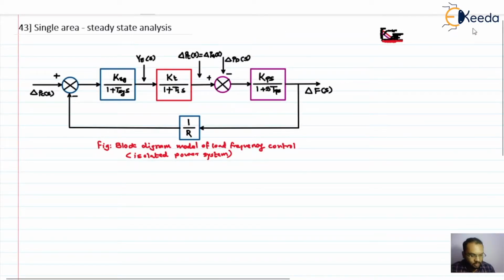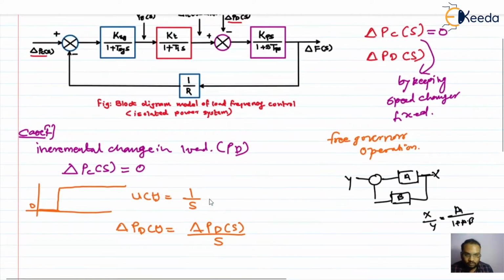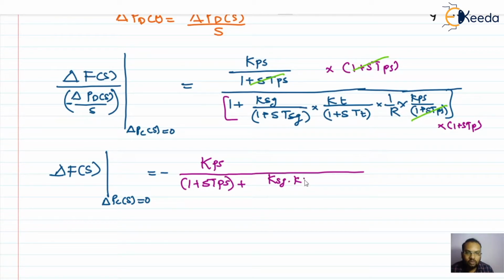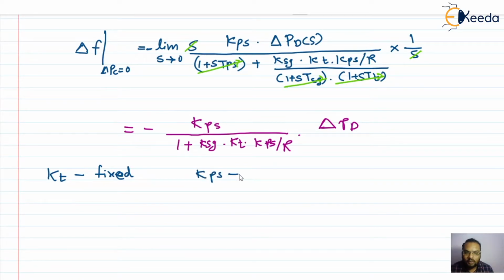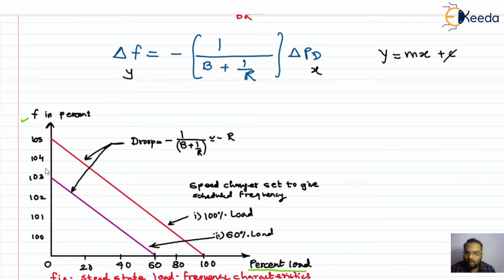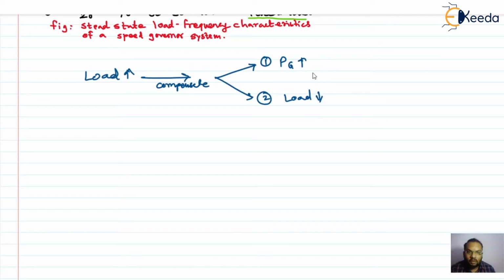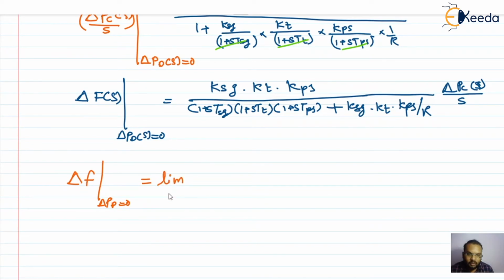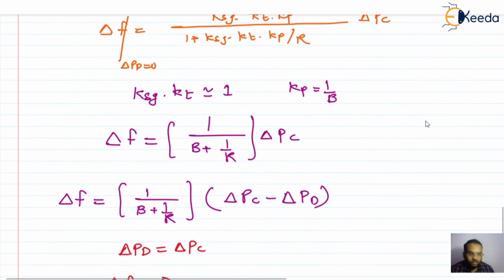Single Area - Steady State Analysis - Automatic Generation and Voltage Control - Power System 3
Video Name - Single Area - Steady State Analysis

Chapter - Automatic Generation and Voltage Control

Happy Learning!